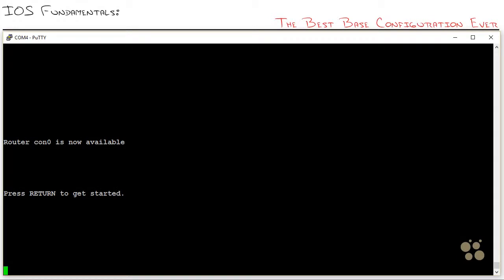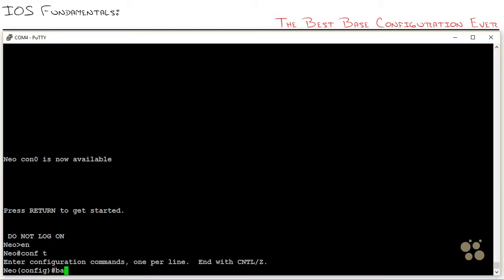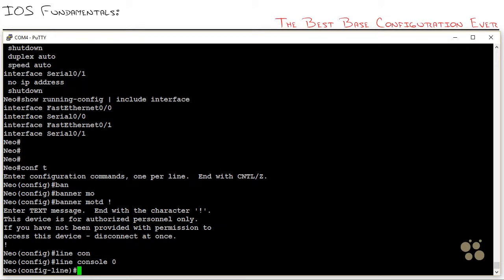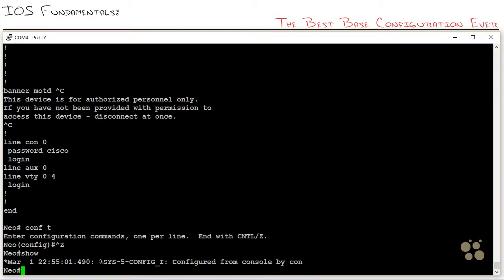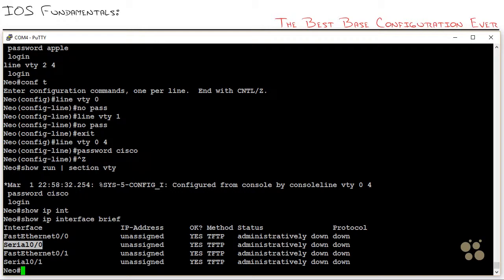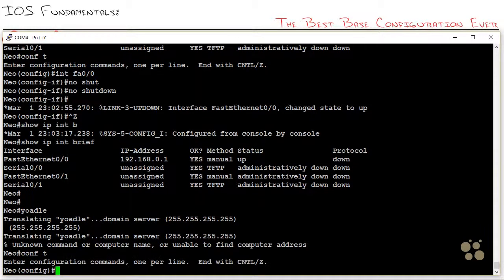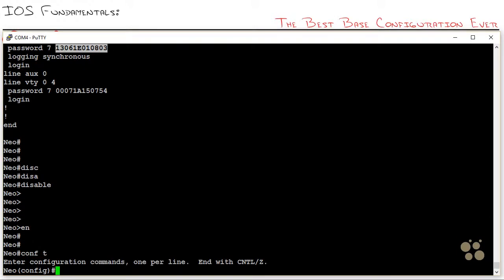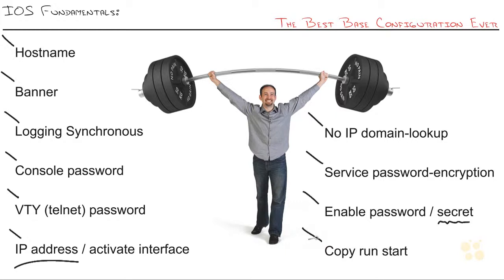30Cisco CCENTCCNA 100 105 ICND1 IOS Fundamentals The Best Base